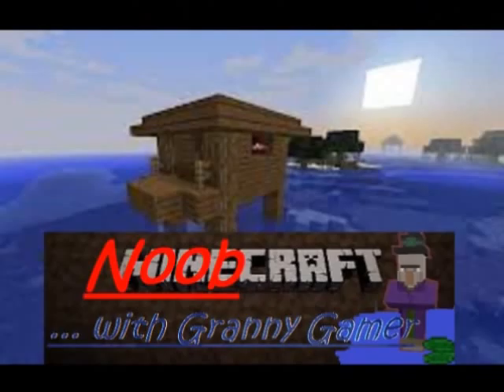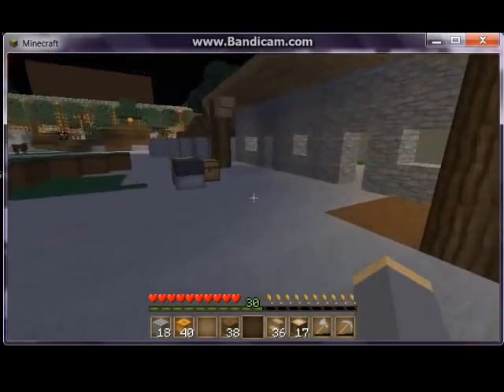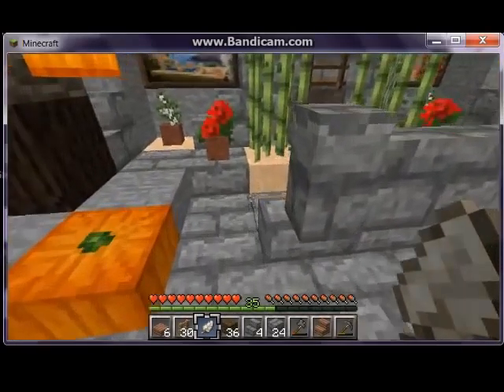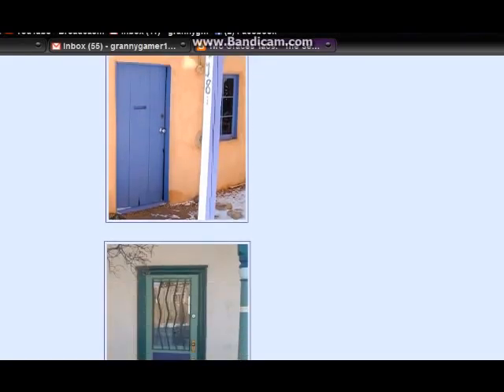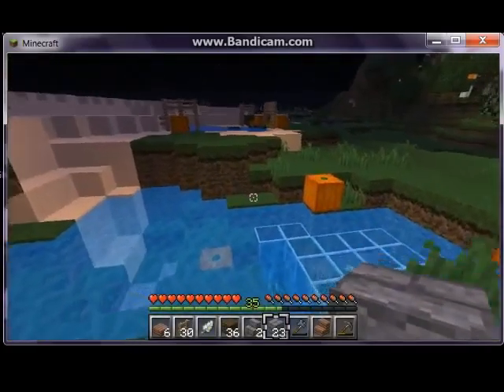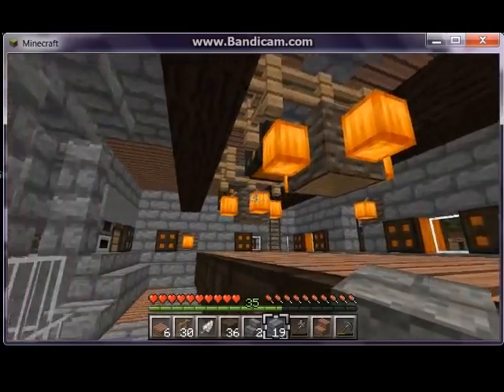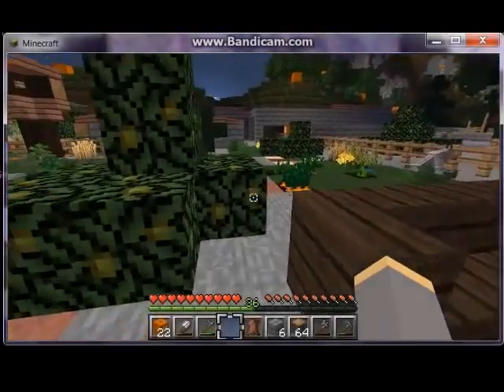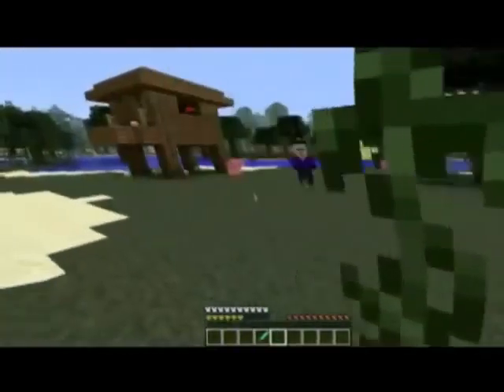Lets Build a Pueblo, 1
Building my Pueblo community, kivas, blue doors, gardens.

Images from
Two Graces Taos